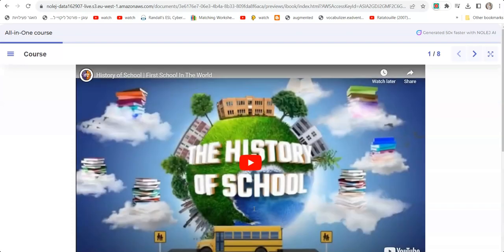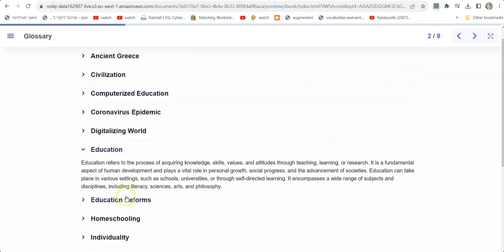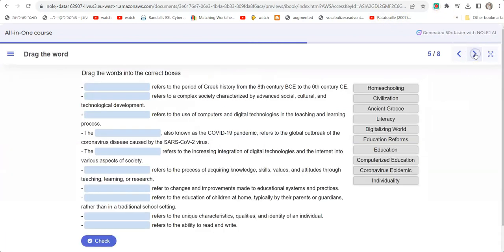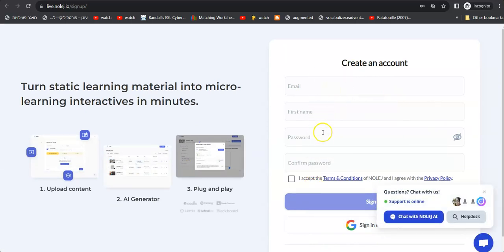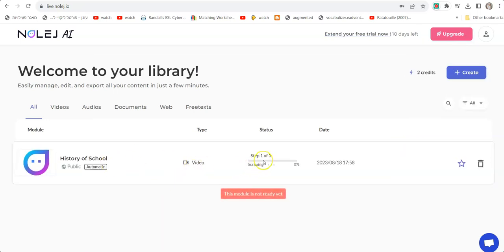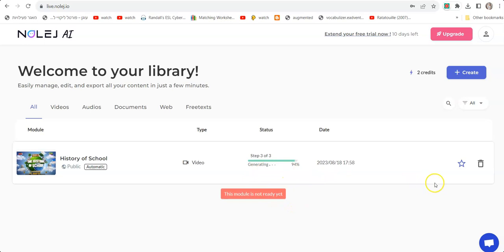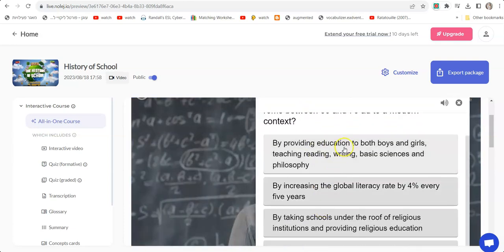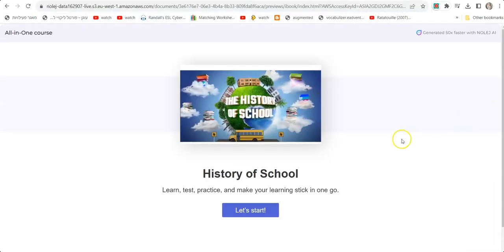Nolej - Interactive Learning Units based on a Video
בינה מלאכותית בחינוך ובהוראה